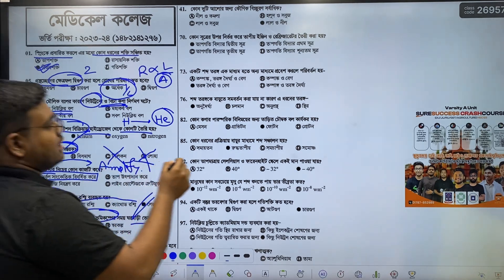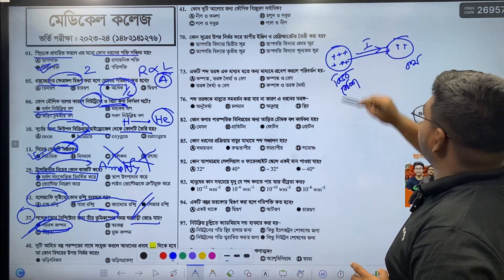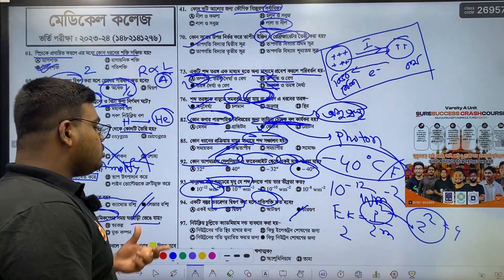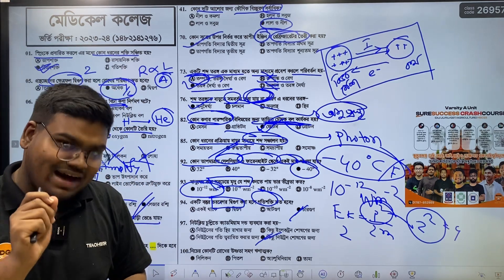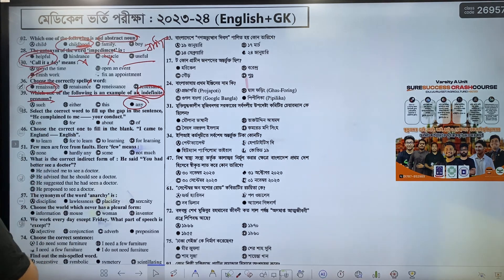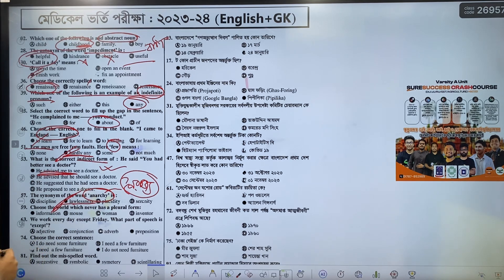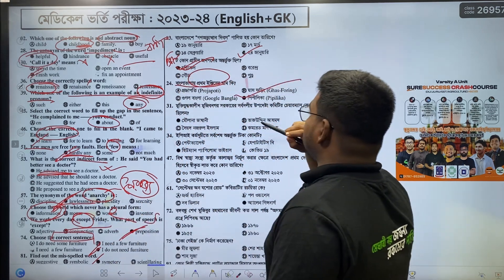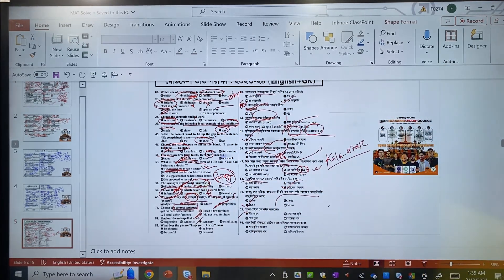এবার মেডিকেলে ফিজিক্সে কী প্রশ্ন আসলো চলো দেখি | Part 5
⭐Precise Medical Mentorship by Samiul Haque-

➡️For HSC & Admission:
✅Guidelines & Tactics for মেডিকেল & ডেন্টাল admission test.
✅Mental Preparation & Support
✅Supervision Till Medical Admission
✅ফেসবুক লাইভ ডিসকাশন
✅হোয়াটসএপে সরাসরি প্রশ্নের সুযোগ